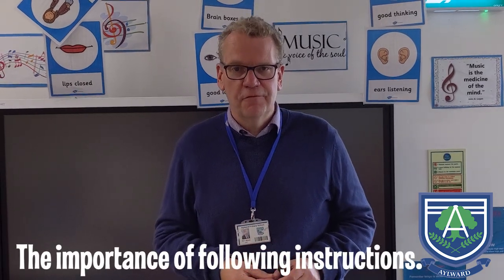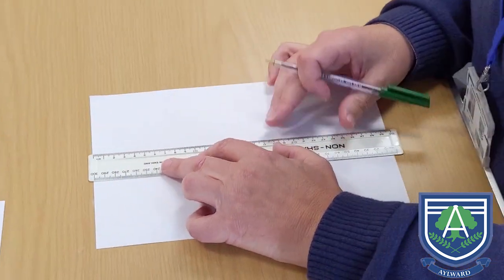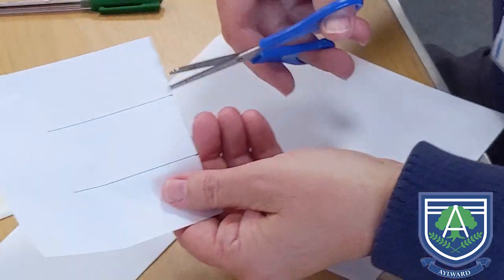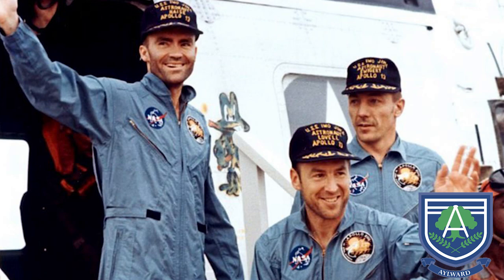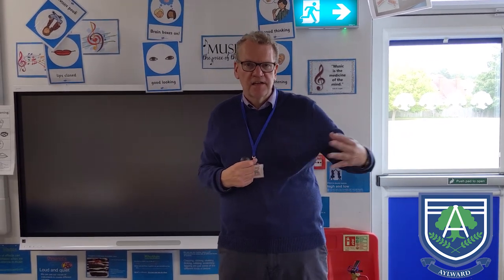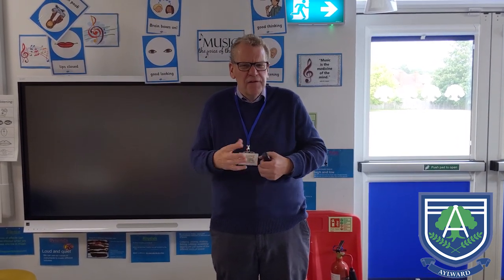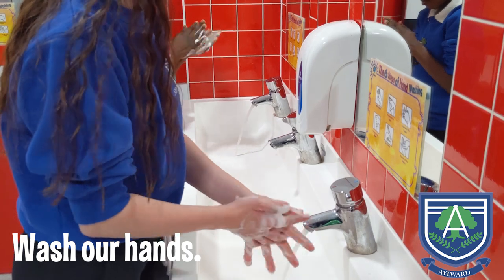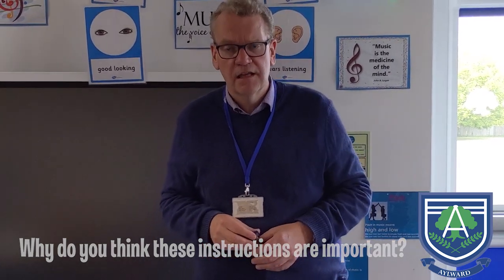Aylward Virtual Assembly - Following Instructions - 09/06/20